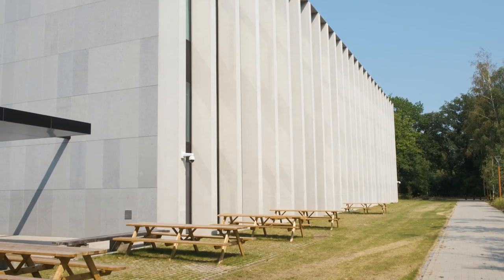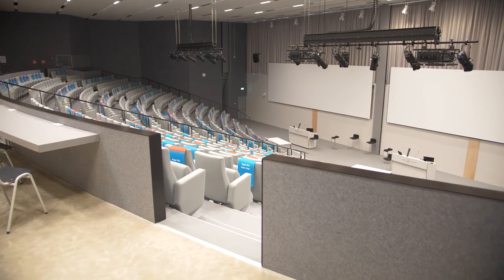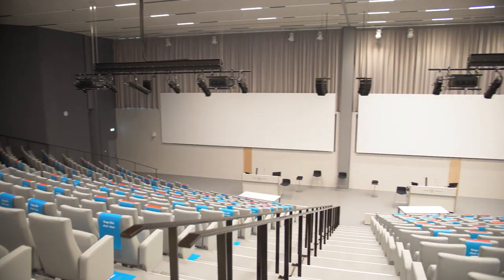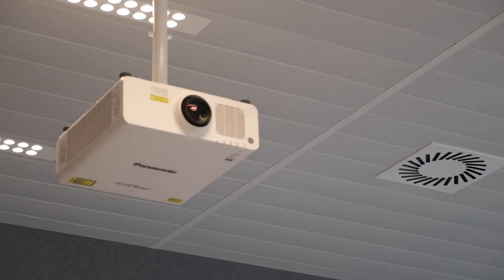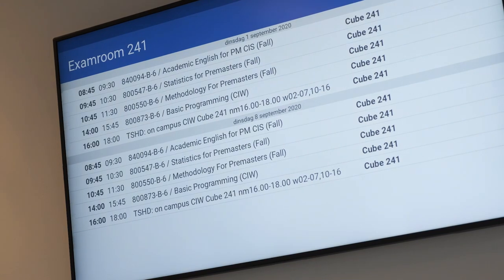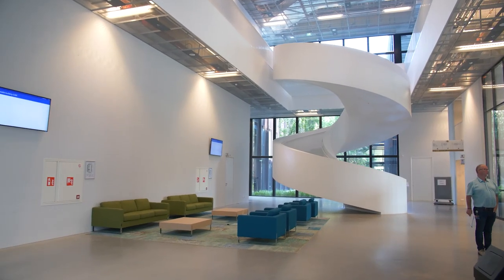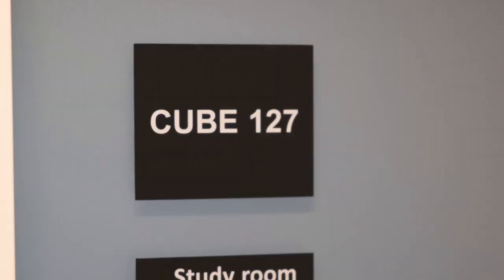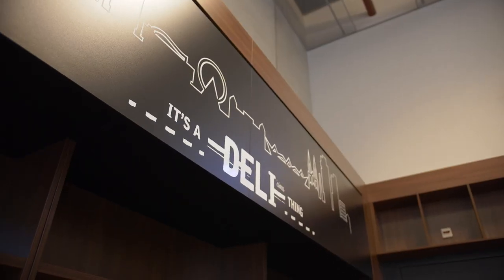CUBE - Tilburg University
This video provides you with all the information you need about the CUBE.